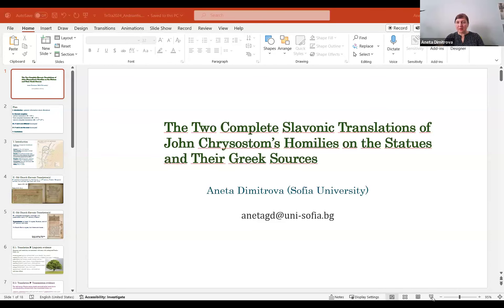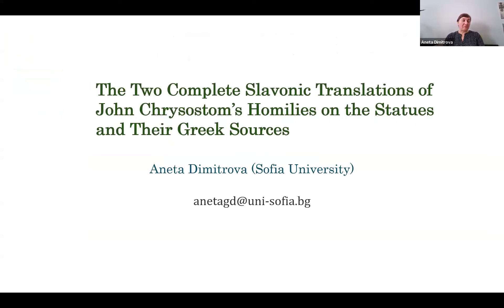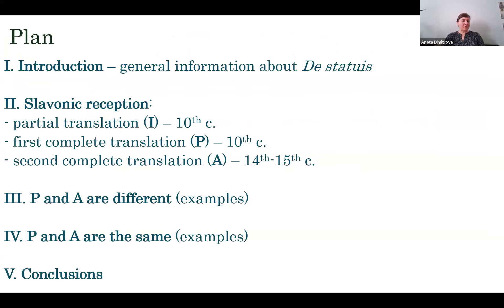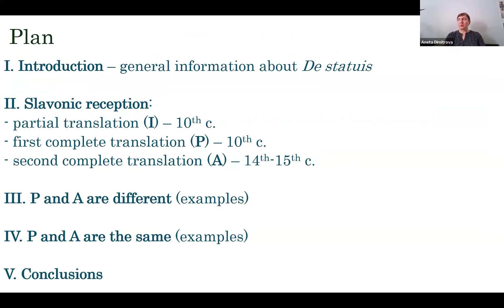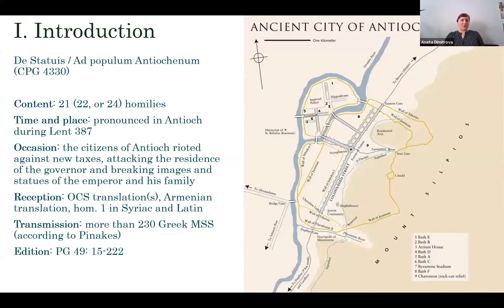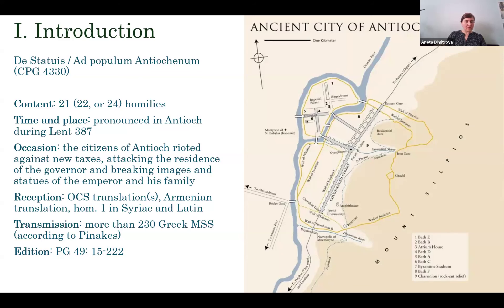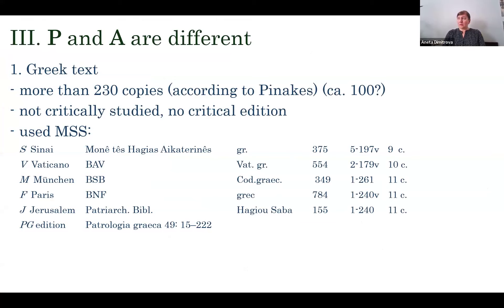TeTra | Aneta Dimitrova "Two Slavonic Translations of John Chrysostom’s Homilies on the Statues"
TeTra Research Seminar | April 11th, 2024

Aneta Dimitrova (Sofia University "St. Kliment Ohridski")
The Two Complete Slavonic Translations of John Chrysostom’s Homilies on the Statues and Their Greek Sources

The 21 homilies On the Statues, pronounced during Lent of 387, are among John Chrysostom’s most famous works. They are often cited as a masterful example of his eloquence, an early opportunity for the renowned preacher to earn his name “Golden Mouth”. The homilies were relevant not only as a historical witness to a tumultuous time for the people of Antioch, but also as a repository of vivid images and rhetorical devices, a model of preaching. They had a long and understudied reception in the medieval Slavonic world. The Homilies on the Statues, known among Slavs as Andriantis, were translated into Old Church Slavonic for the first time in the early 10th century, but the manuscripts with the complete text date from the 15th century onwards. The lecture will focus on the two complete South Slavonic translations – the first one (P) from Preslav, Bulgaria, in the 10th century, and the second one (A) from Mount Athos in the 14th-15th century. On the one hand, the two translations are very different, each of them bearing the features of their respective epoch and style. They differ in language and content (translation A has 22 homilies), and most importantly, many discrepancies between them can be explained by variant readings in the Greek manuscripts. Therefore, P and A had different Greek sources (not sufficiently studied, either). On the other hand, there are numerous passages where the two translations coincide completely. Even if they are dissimilar in vocabulary and syntax, it can be argued that the second translation (A) was familiar with and generally based on the first one (P). The overview of this matter will be supported by several examples from the two translations and their Greek sources.

uni-sofia.academia.edu/AnetaDimitrova